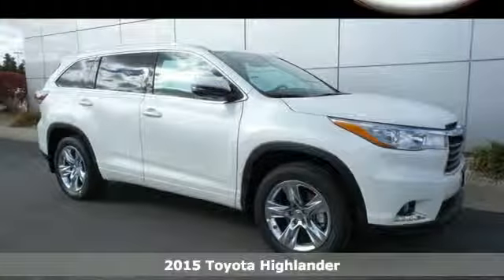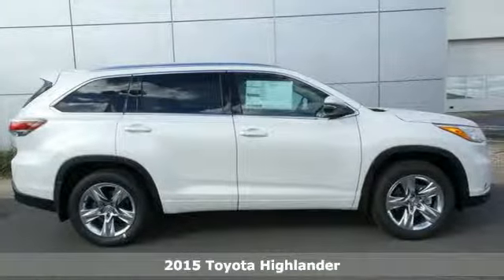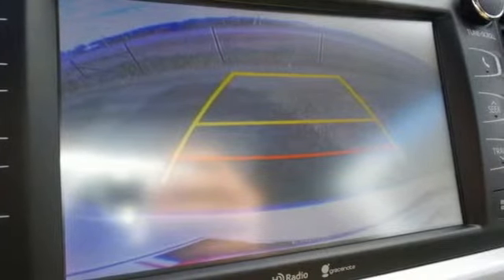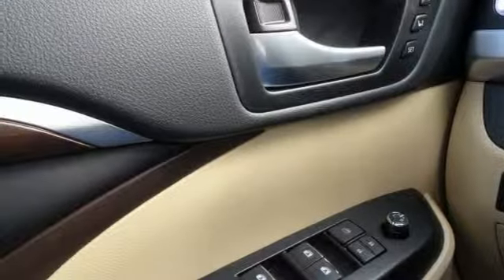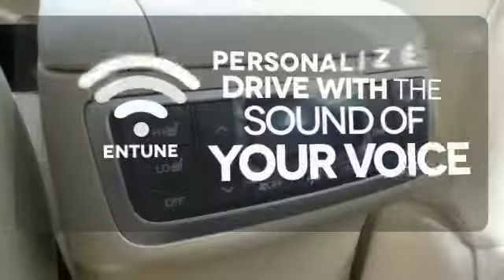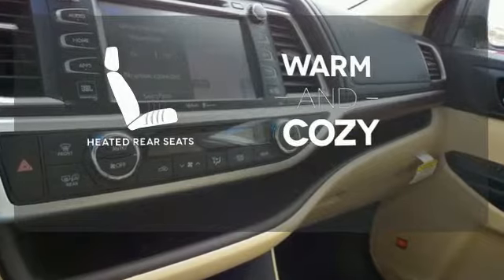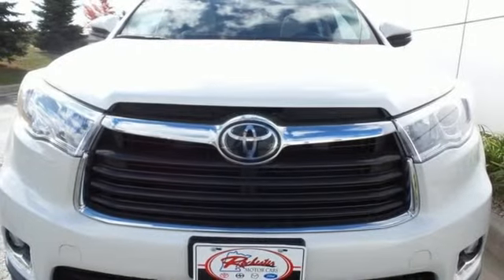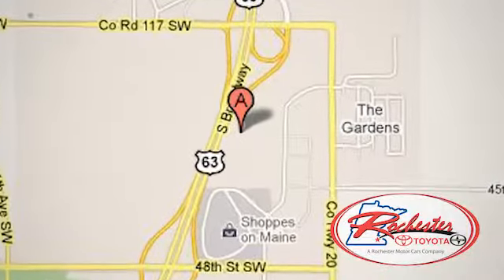2015 Toyota Highlander Rochester MN Winona, MN S47685 - SOLD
Year: 2015
Make: Toyota
Model: Highlander
Trim: Limited Platinum V6
Engine: 3.5L V6 DOHC Dual VVT-i 24V
Transmission: 6-Speed Automatic Electronic with Overdrive
Color: White
Interior: Almond
Stock #: S47685
VIN: 5TDDKRFH2FS215902

Address:
4900 Highway 52 N